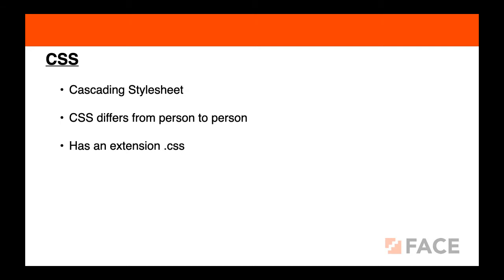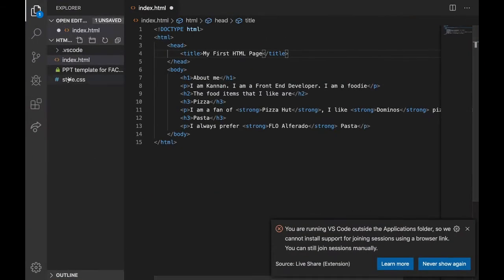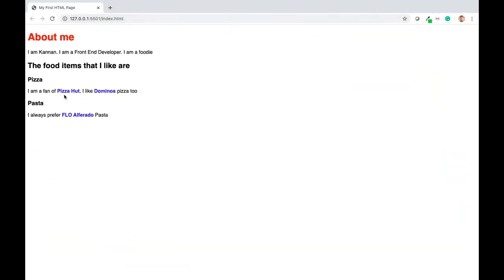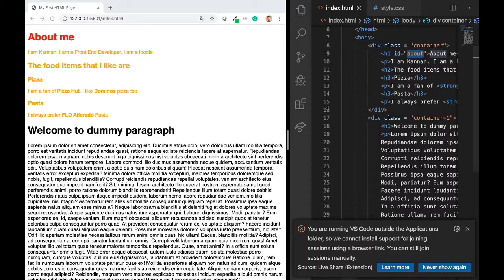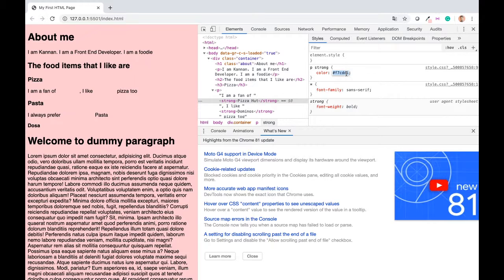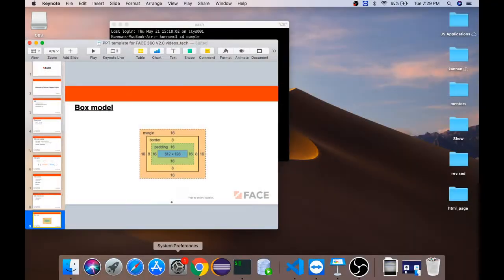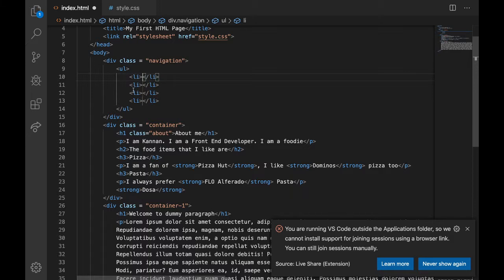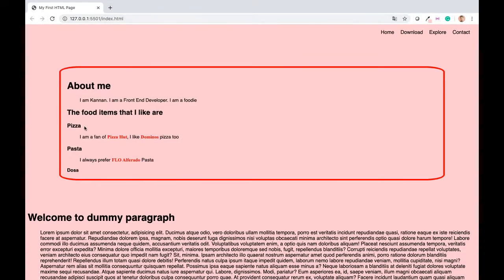Learn CSS | Front end web development tutorial | Part 2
CSS is the most widely used language to style webpages. In this second episode in the 3 part series of Foundations of Front End Web Development, we will take you through a detailed overview of CSS3. You will learn what is CSS, what is its role in web development, capabilities of CSS, and also how you can go about learning it in depth. CSS is the design language of the web. You can get started with us.

Wanna receive a call back regarding ProGrad? Please fill out this form

If you wanna become a full-stack developer, then join the ProGrad Full Stack Developer program:

Join our WhatsApp Broadcast list to get more resources on Aptitude, Programming and Interview Prep

Be a part of India's largest Placement Prep community on Telegram